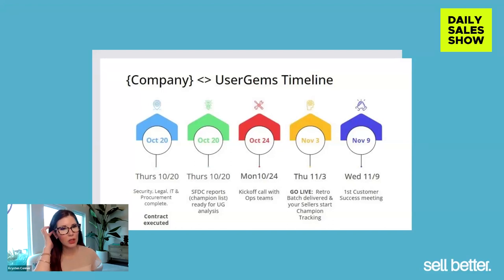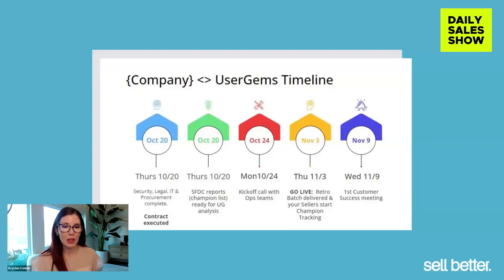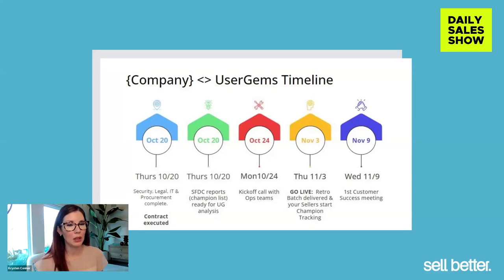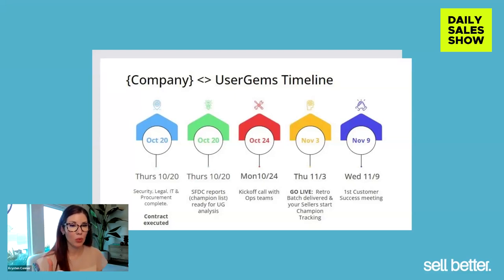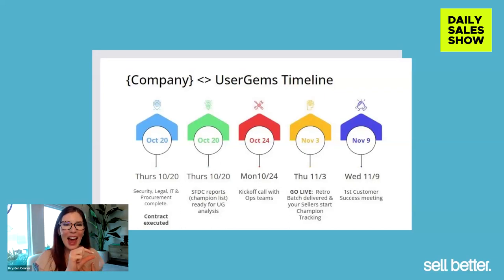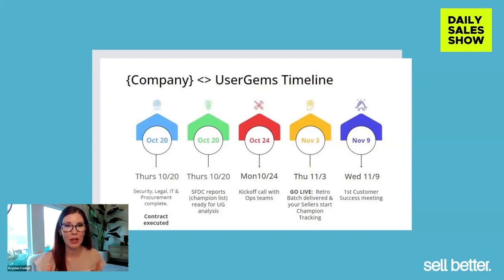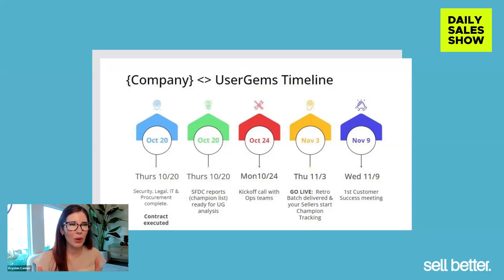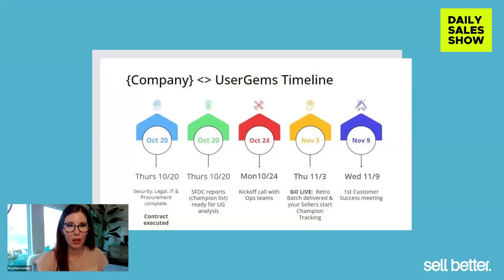Sales Success Starts with Mutual Action Plans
Let's chat about how to make sales plans that click! We'll discuss why those initial talks with customers matter so much. Then, we'll explore using visual timelines to make planning more interactive. No more dull Excel sheets! We'll focus on a mutual action plan approach, putting customer success front and center from day one. It's all about making sure everyone's on board and feeling confident about the road ahead!

Timestamp:
00:00 Kickstarting Sales Success
00:22 Crafting a Plan Together
01:00 Visualizing the Way Forward
01:39 Team Power
01:57 Plotting the Win
02:57 Facing Challenges
03:39 Putting Customers First